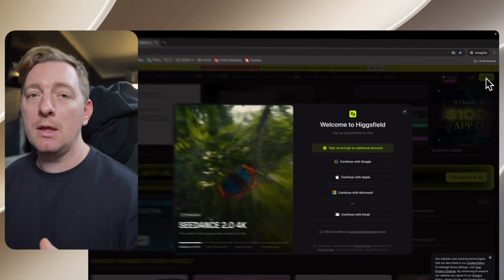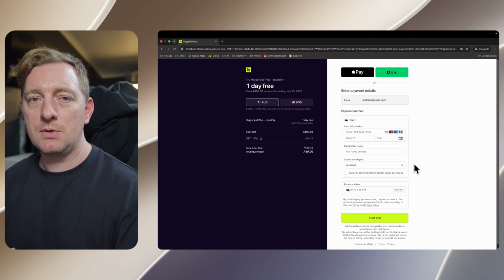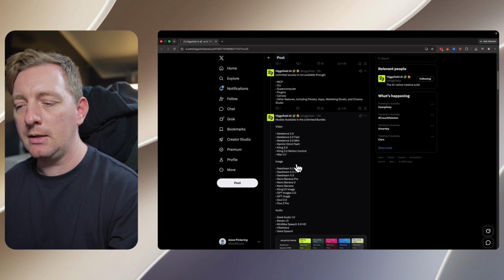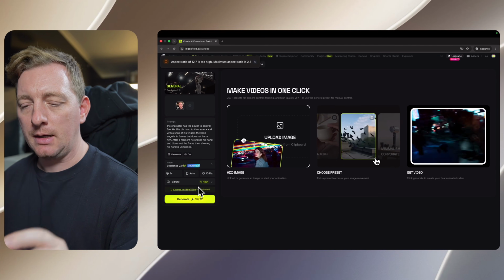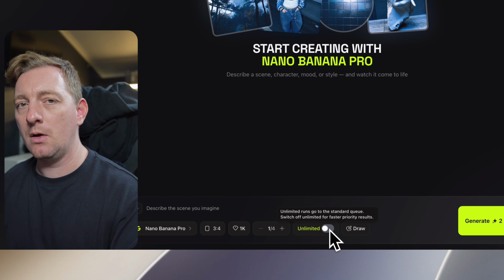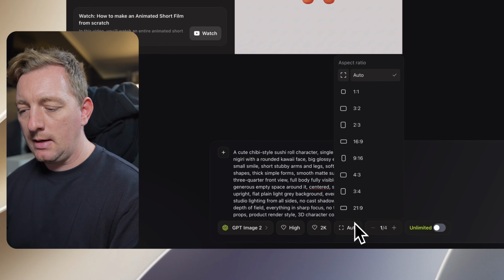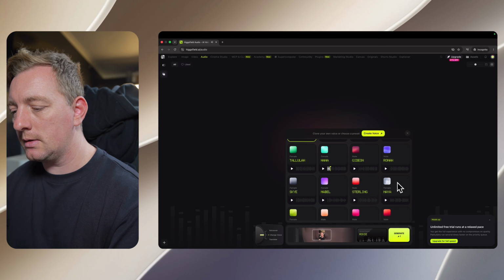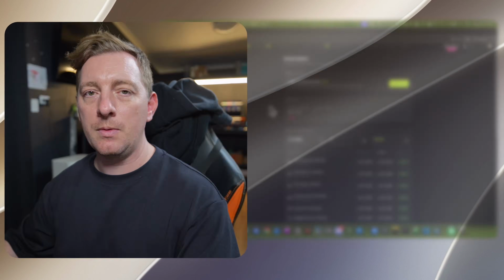Free 24 Hours of Unlimited Higgsfield AI! (Here's How to Claim It)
Every new user gets 24 hours of unlimited access to all top models on
Higgsfield, Seedance 2.0 included. I made a brand new account and spent
the day trying to break it. Offer ends 9am Thursday 23 July US Eastern.
After the free day it continues as a paid subscription automatically,
and Higgsfield Plus adds 7 more days of unlimited access. Don't want it?
Cancel in one click inside the first 24 hours and you pay nothing.

🎓 MY COURSES
🟣 EufyMake E1 Masterclass — Sign up to get access at launch

🤖 AI TOOLS
▶ Higgsfield (AI videos, images & more!)

TIMESTAMPS
00:00 - Free 24-Hour Unlimited Higgsfield AI Promotion Overview
00:52 - Step-by-Step Account Setup for New Users
02:40 - Activating the $0 Free Trial & Bypassing Auto-Renew
04:02 - Exploring Video, Image, and Audio Tool Suites
04:47 - Free Trial Restrictions & Supported Models Chart
06:02 - AI Video Generation: Adding Fire Effects with Seedance 2.0
08:35 - AI Image Generation: Comparing Nano Banana Pro vs. GPT Image 2
12:03 - AI Audio Tools: Voice Changing and Lip Syncing Test
15:00 - How to Safely Cancel Auto-Renew so You Aren't Charged
15:51 - Final Offer Expiration Reminders and Links